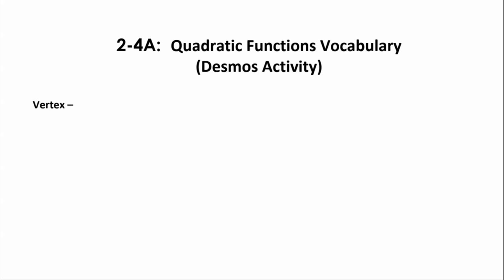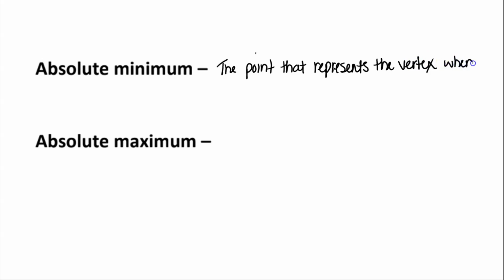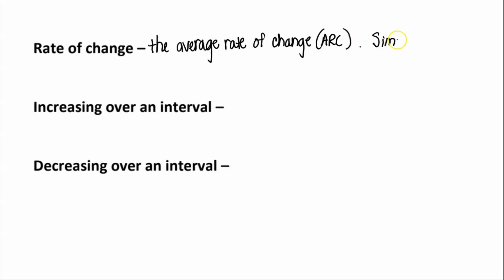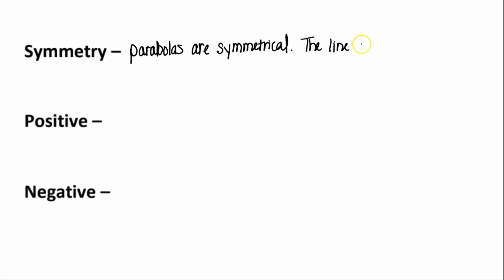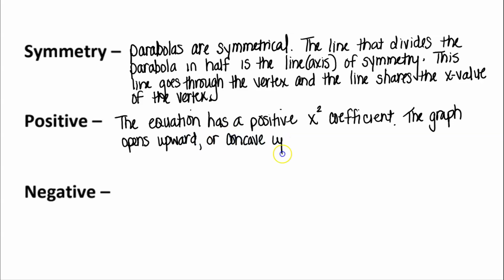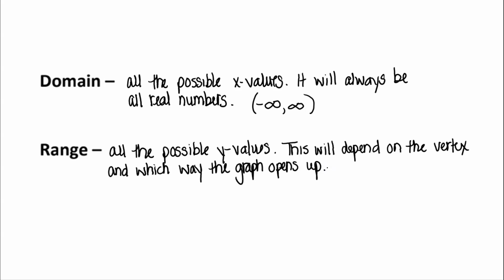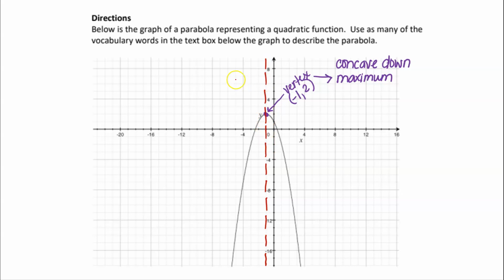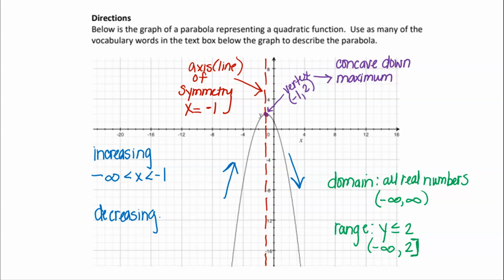M2 Quadratic Vocabulary